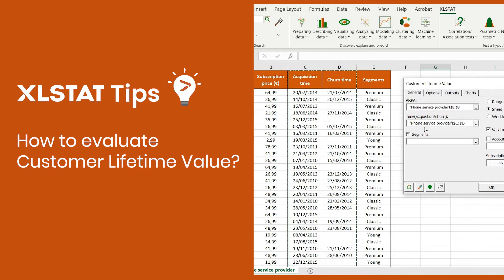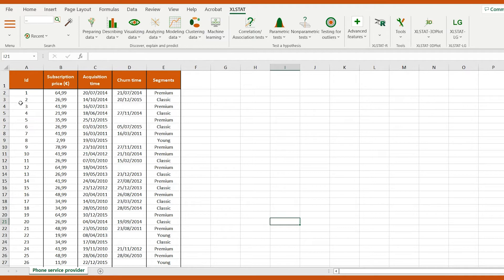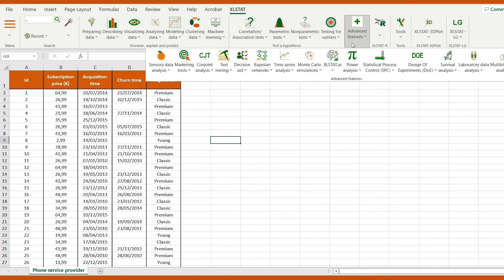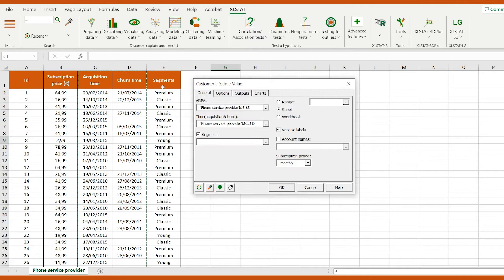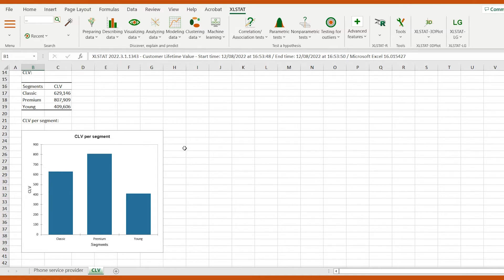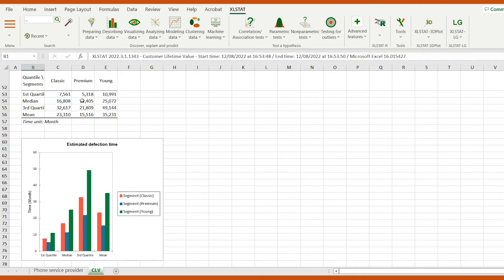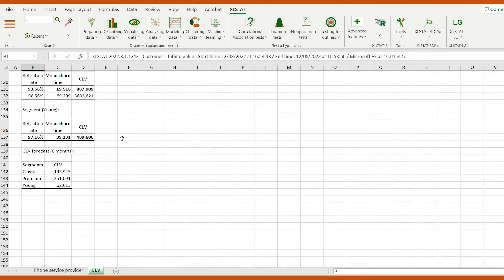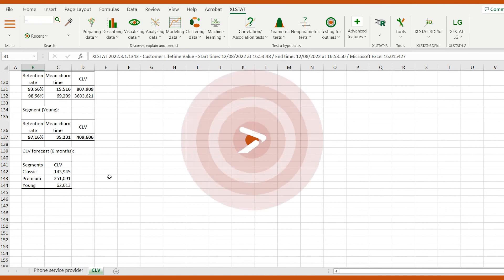How to evaluate customer lifetime value - XLSTAT Tips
Are you looking to analyze your customer lifetime value and monthly retention rate in just a few clicks? XLSTAT enables you to compare the loyalty and predict the lifetime value of all customer segments directly in Excel.

Haven’t had a chance to try XLSTAT yet?